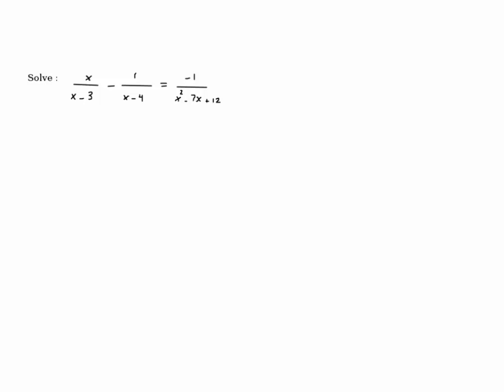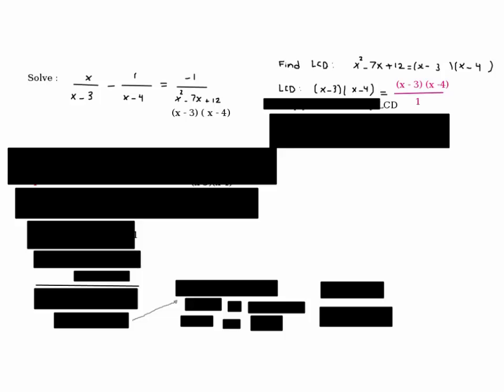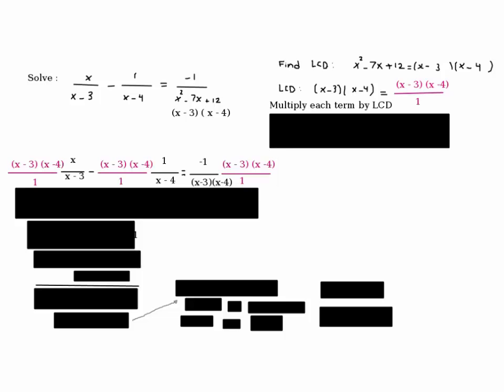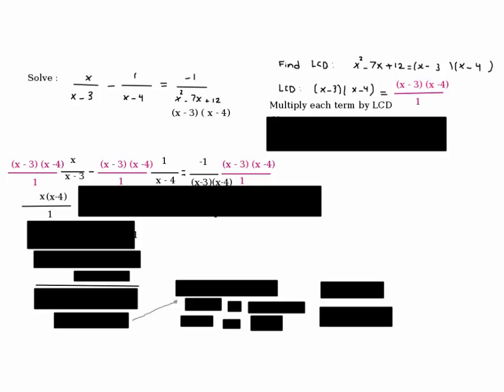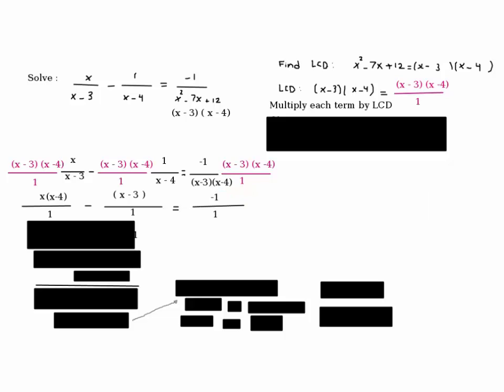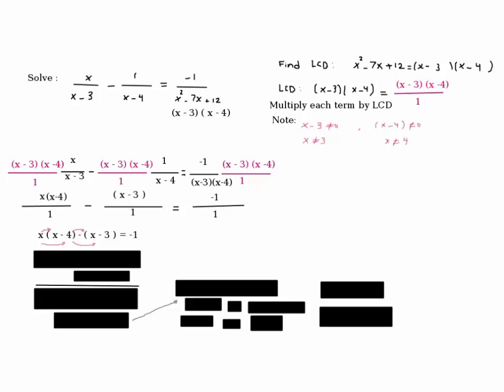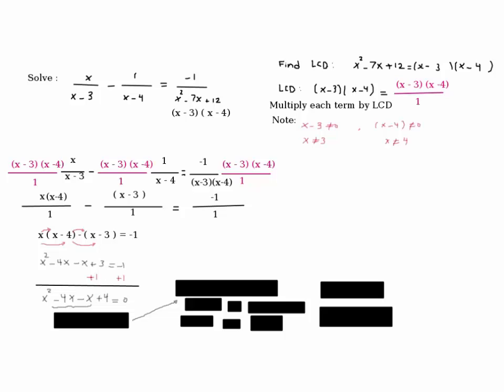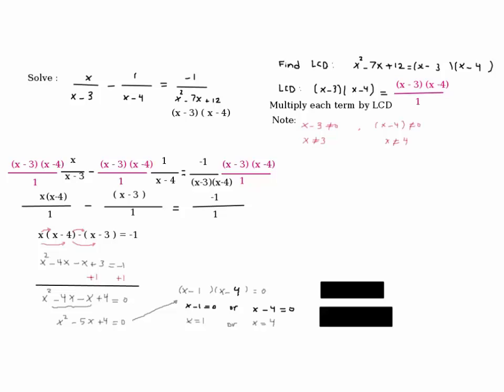Solution to Problem 2, Intermediate Algebra SLO questions Solve Rational Equation